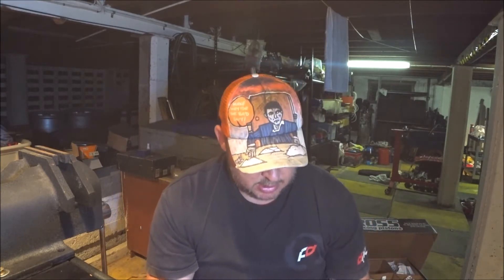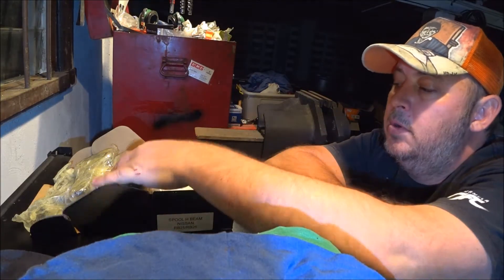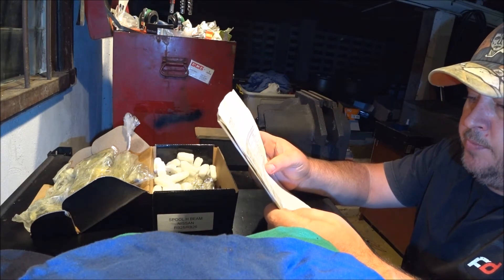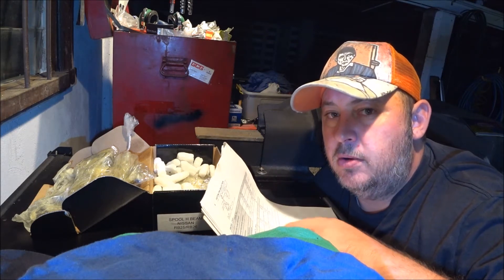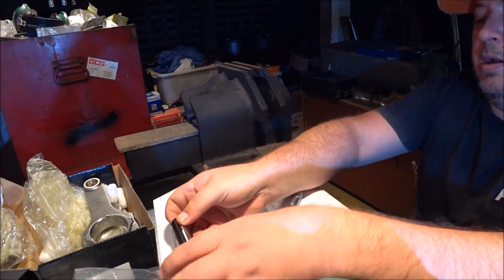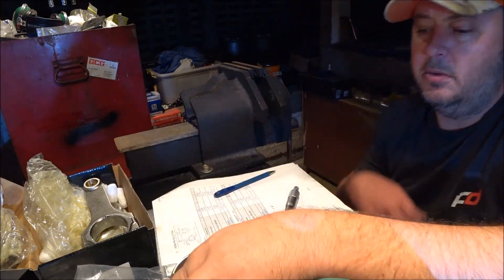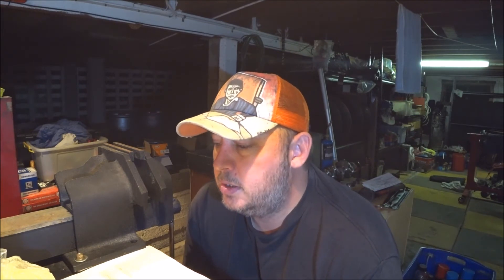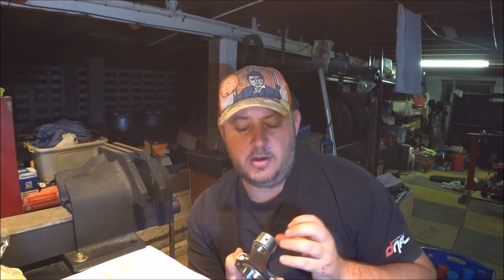RB25DET build - Spool rods & ross pistons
Forged RB25DET engine build part 26 R32 GTST time attack build Inspect the spool rods and ross pistons

R32 GTST Time Attack Build - In this video I measure up and check my new roll racing forged pistons and spool I beam forged conrods before sending off to machining. After the machining I am doing a complete RB25det rebuild. I have decided to build a 550 RWHP monster.